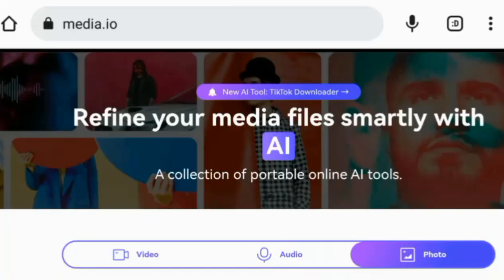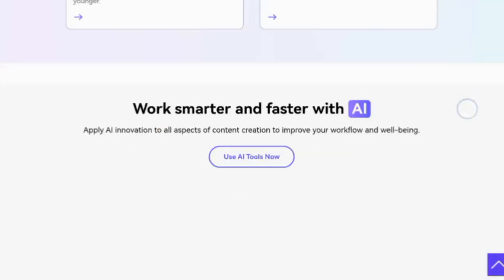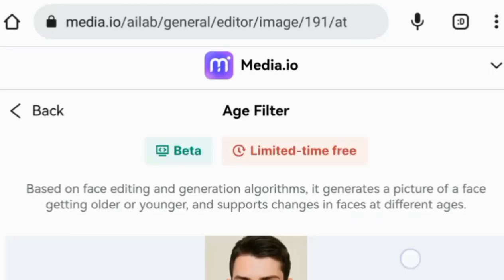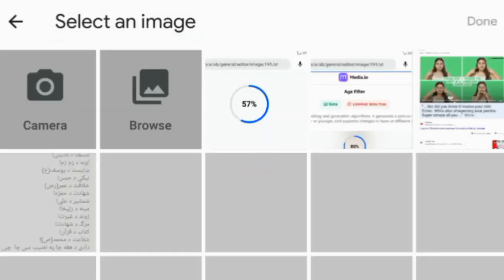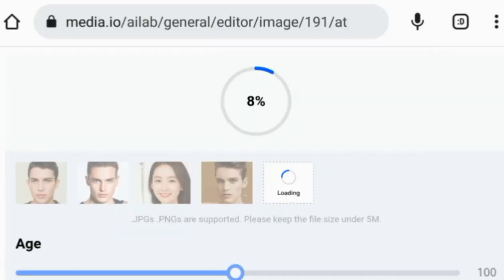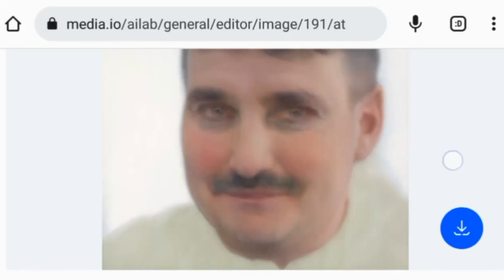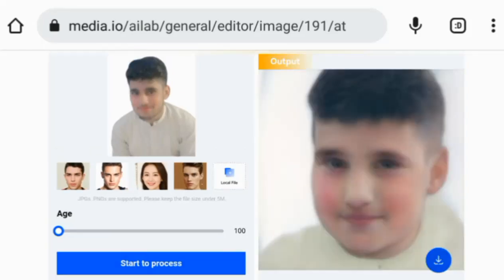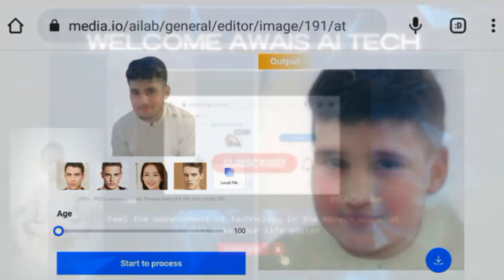How to use age filter on Ai || again filters on Ai || Ai again filters younger or older.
How to use age filter on Ai || again filters on Ai
|| Ai again filters younger or older.

Welcome to Awais Ai Tech! In this comprehensive tutorial, we'll show you how to utilize the power of AI to transform your photos with age filters. Whether you want to make faces appear younger or older, we've got you covered. Discover the exciting world of AI image manipulation and enhance your creative projects.

This vlogger makes great videos! Come watch!

Please note that the tools and techniques demonstrated in this tutorial are for educational and creative purposes only. Always respect privacy and copyright when using AI image manipulation tools. Use this technology responsibly.